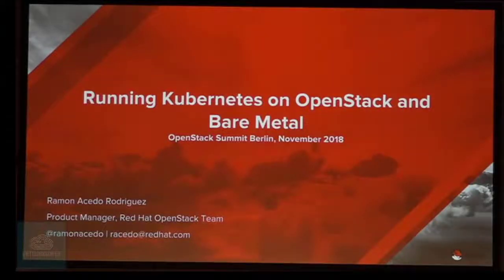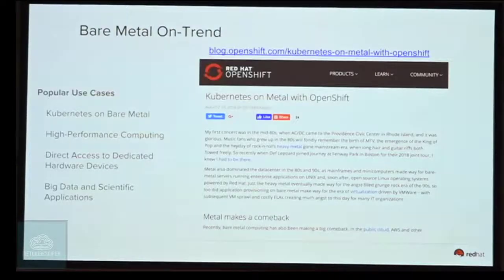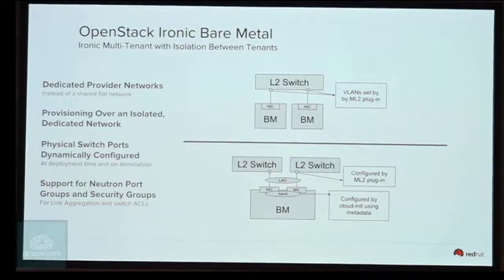Running Kubernetes on OpenStack and Bare Metal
The name Kubernetes originates from Greek, meaning helmsman or pilot. Google open-sourced the Kubernetes project in 2014. Kubernetes builds upon a decade and a half of experience that Google has with running production workloads at scale, combined with best-of-breed ideas and practices from the community.
Going back in time
Containers are becoming popular because they have many benefits. Some of the container benefits are listed below:
    Agile application creation and deployment: increased ease and efficiency of container image creation compared to VM image use.
    Continuous development, integration, and deployment: provides for reliable and frequent container image build and deployment with quick and easy rollbacks (due to image immutability).
    Dev and Ops separation of concerns: create application container images at build/release time rather than deployment time, thereby decoupling applications from infrastructure.
    Observability not only surfaces OS-level information and metrics, but also application health and other signals.
    Environmental consistency across development, testing, and production: Runs the same on a laptop as it does in the cloud.
    Cloud and OS distribution portability: Runs on Ubuntu, RHEL, CoreOS, on-prem, Google Kubernetes Engine, and anywhere else.
    Application-centric management: Raises the level of abstraction from running an OS on virtual hardware to running an application on an OS using logical resources.
    Loosely coupled, distributed, elastic, liberated micro-services: applications are broken into smaller, independent pieces and can be deployed and managed dynamically – not a monolithic stack running on one big single-purpose machine.
    Resource isolation: predictable application performance.
    Resource utilization: high efficiency and density.
Why you need Kubernetes and what can it do
Containers are a good way to bundle and run your applications. In a production environment, you need to manage the containers that run the applications and ensure that there is no downtime. For example, if a container goes down, another container needs to start. Wouldn’t it be easier if this behavior was handled by a system?
That’s how Kubernetes comes to the rescue! Kubernetes provides you with a framework to run distributed systems resiliently. It takes care of your scaling requirements, failover, deployment patterns, and more. For example, Kubernetes can easily manage a canary deployment for your system.
Kubernetes provides you with:
    Service discovery and load balancing
    Kubernetes can expose a container using the DNS name or using their own IP address. If traffic to a container is high, Kubernetes is able to load balance and distribute the network traffic so that the deployment is stable.
    Storage orchestration
    Kubernetes allows you to automatically mount a storage system of your choice, such as local storages, public cloud providers, and more.
    Automated rollouts and rollbacks
    You can describe the desired state for your deployed containers using Kubernetes, and it can change the actual state to the desired state at a controlled rate. For example, you can automate Kubernetes to create new containers for your deployment, remove existing containers and adopt all their resources to the new container.
    Automatic bin packing
    Kubernetes allows you to specify how much CPU and memory (RAM) each container needs. When containers have resource requests specified, Kubernetes can make better decisions to manage the resources for containers.
    Self-healing
    Kubernetes restarts containers that fail, replaces containers, kills containers that don’t respond to your user-defined health check, and doesn’t advertise them to clients until they are ready to serve.
    Secret and configuration management

OpenStack Foundation
Containers provide an alternative virtualization for modern application development. Running Kubernetes on OpenStack allows combining the exposition of resources in OpenStack such as network, compute and storage, with in the consumption of these resources by Kubernetes. Applications have varying performance requirements, many benefiting from running on bare metal. The density of containers per node and the scalability of bare metal nodes hosting containers can be orchestrated by Kubernetes and I
Category
Science & Technology
License